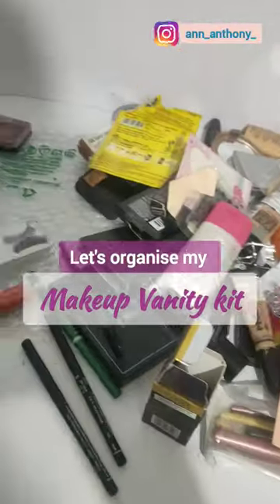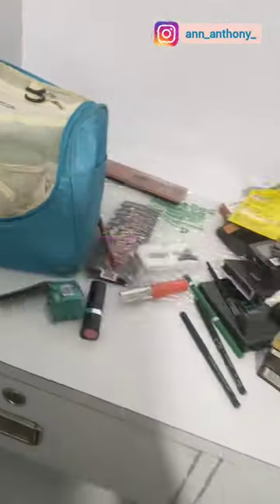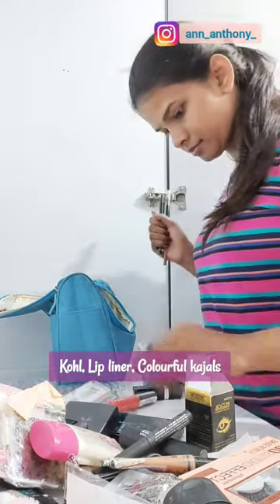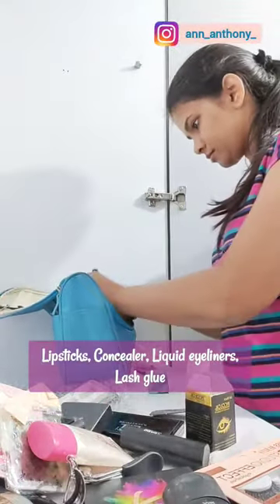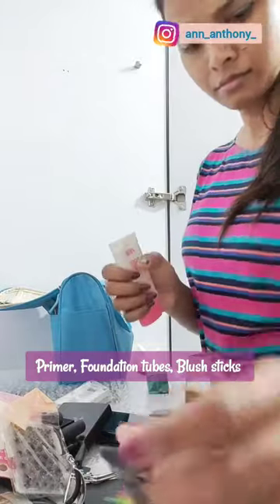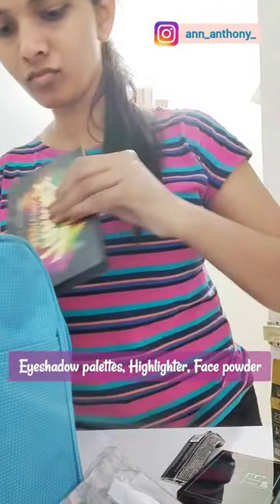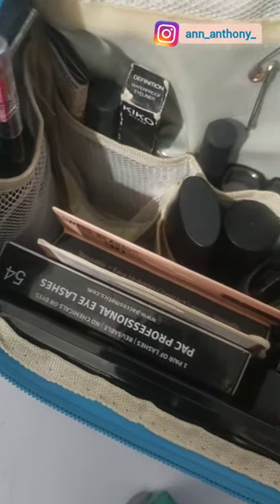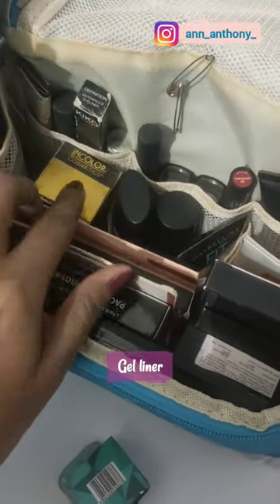amazon organiser for my Makeup collection ✨